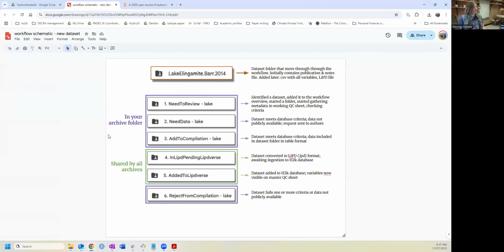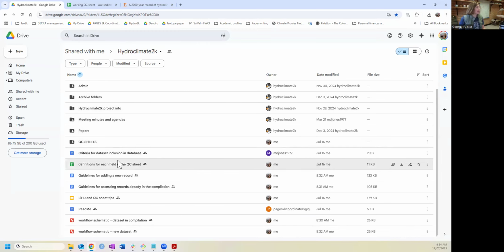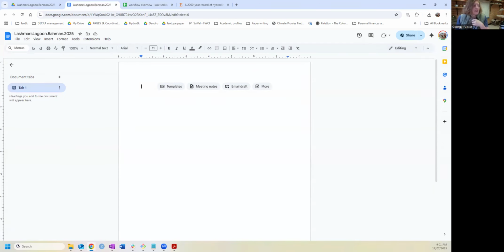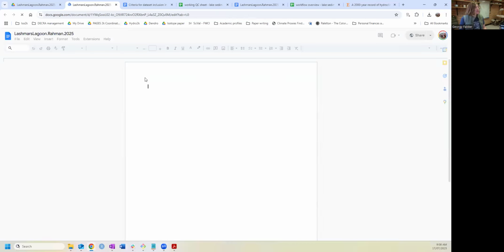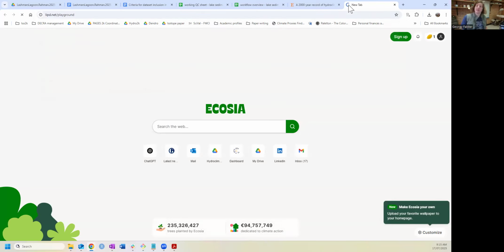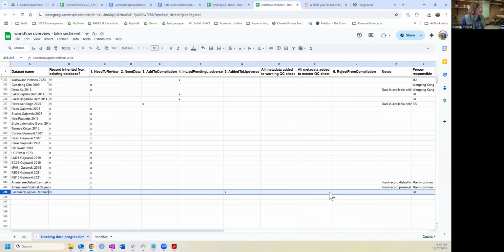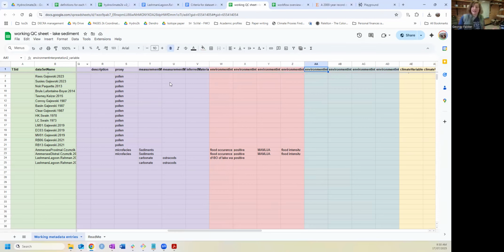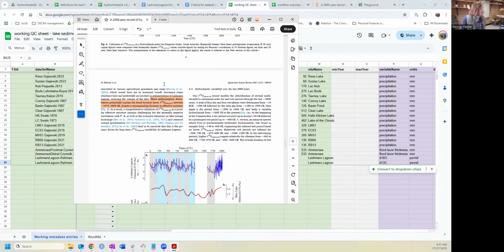Adding a new dataset to the Hydroclimate2k database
This tutorial steps through the full workflow process for adding a new record to the Hydroclimate2k database - including adding both the data (i.e., the timeseries in LiPD format) and the metadata (including our all-important Hydroclimate2k interpretation metadata).